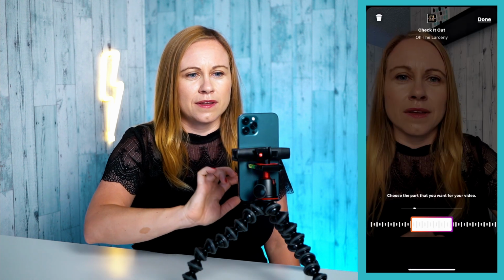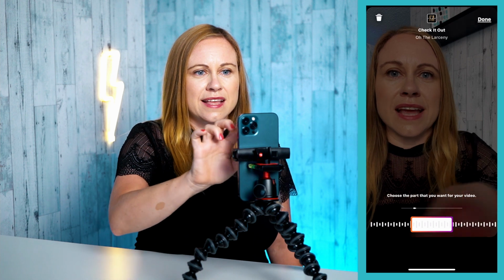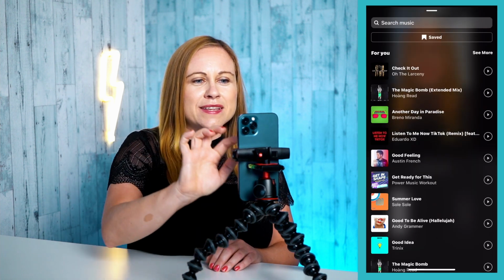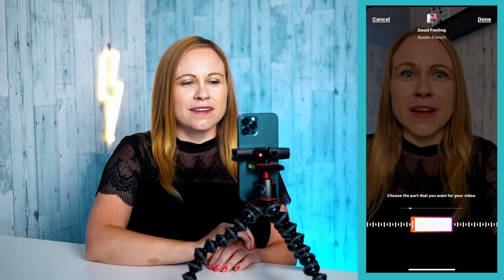How to Adjust Music Volume in Reels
If you want to add original audio of you speaking and music to your Reel there is a way to make sure that you can add both and that the music isn't too loud that it drowns out your original volume. In this video I show you how to adjust music volume in Reels so that you can add life and fun to your Reels quickly and easily. I hope that you enjoy this Instagram Reels Tutorial.

0:00 Intro
0:29 How to Add Music and Original Audio to Reels
1:15 How to Adjust Music Volume in Reels
2:18 End